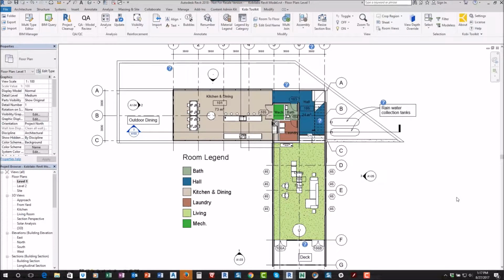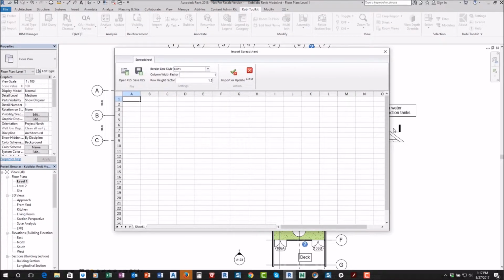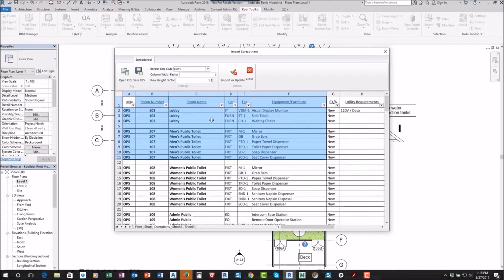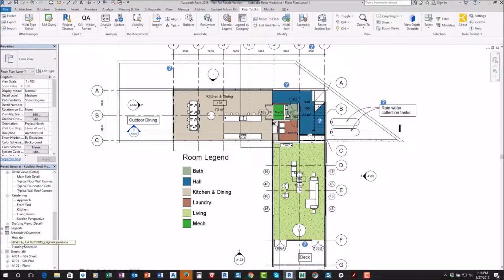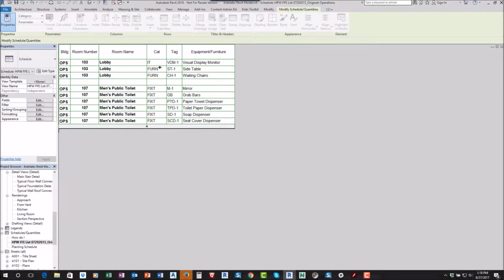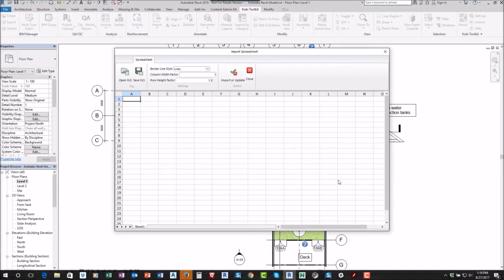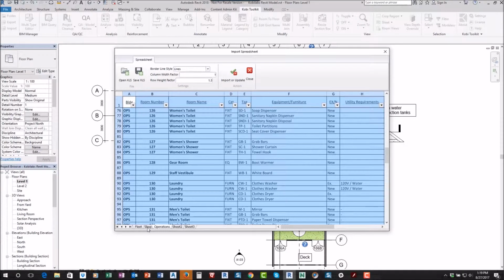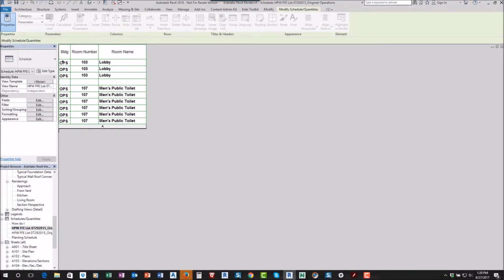Excitech Toolkit for Revit - Import Spreadsheet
This tool imports Excel spreadsheets (.xls, .alsx) as a Revit schedule. The user can modify it, apply it to sheet and use it in the project.

For more information on the Excitech Toolkit for Revit, please

OR:
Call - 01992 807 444